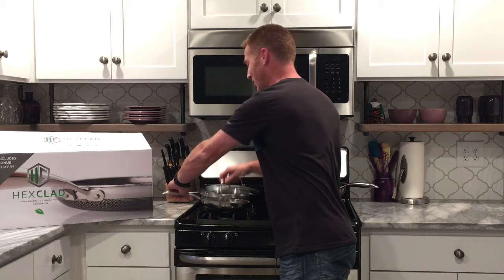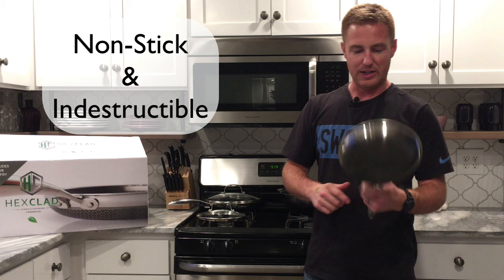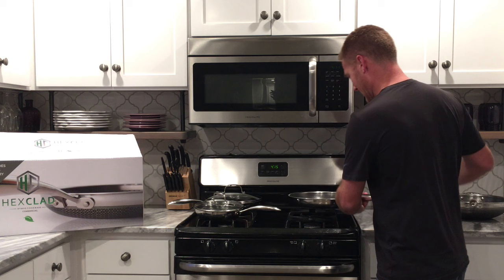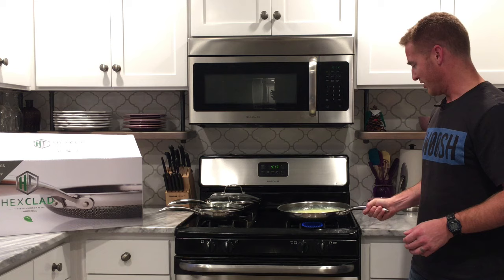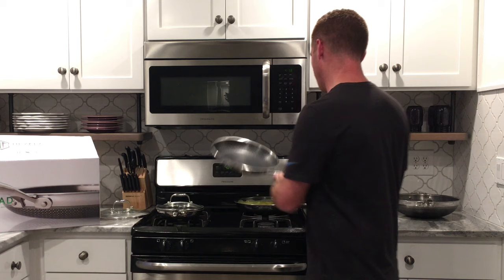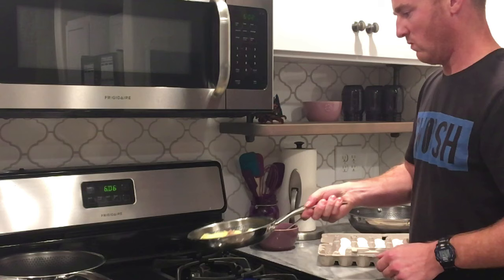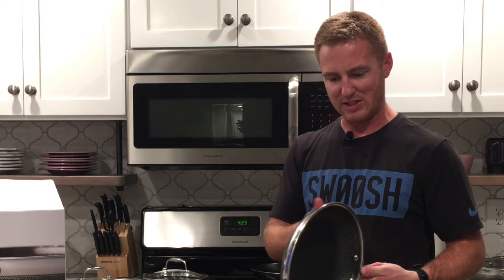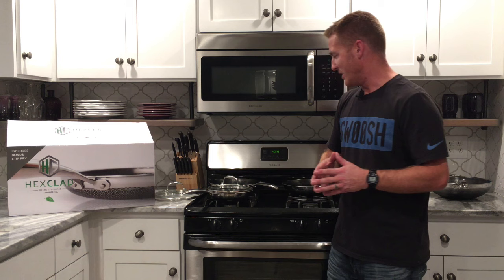Best non-stick frying pan in 2020 - Hexclad stainless pan review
It is pretty out of the ordinary for me to just buy something without researching. I knew our current frying pans were old, and since we do a lot of cooking on the stove, I thought it was time to get new pans. But when I went in to Costco today, I had no idea I would be walking out with a new set of frying pans.

So here's the deal, I made this video today because I seriously think these are the best non-stick frying pans I have seen. First of all, there is no teflon (PFOA). This means they are good for your health!

Second, I was very attracted to them because this frying pan set comes with a lifetime warranty. With the stainless steel hexagons above the non stick ceramic material, you can use metal spatulas or pizza cutters, and they will not scratch. If they do scratch, you call up Hexclad, and they will replace the frying pan.

I believe they are pretty new technology, and that is why I am calling them the best non-stick frying pan for 2019. Sure, other pans are non-stick. But they will eventually wear out, and I want a pan set that I can depend on for the long haul.

Frying pans have come a long way.

Other cool features is that they are very easy to clean, and dishwasher safe. And since they are indestructible, you can actually use steel wool to clean them if needed, and it won't damage the integrity of the pan.

Something unique about these frying pans are that they are nonstick on the outside of the frying pan too. That means if you make a mess cooking, or accidentally melt some plastic wrap, you can get it off really easy.

The tri-ply clad design of the pan makes it so the heat is distributed evenly to the edges, so your food is cooked the same no matter where it is on the pan.

If you want to be a good cook, you need good tools, and I am recommending the Hexclad non-stick frying pan set as the best for 2020.

Best non-stick frying pan in 2020